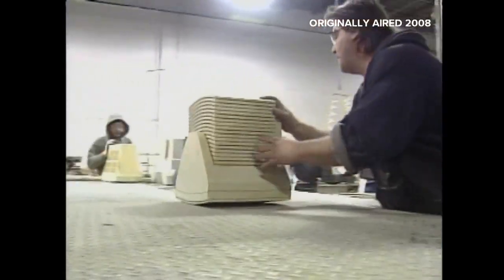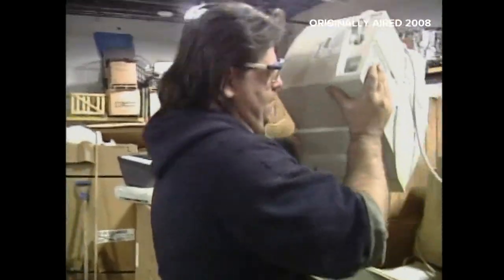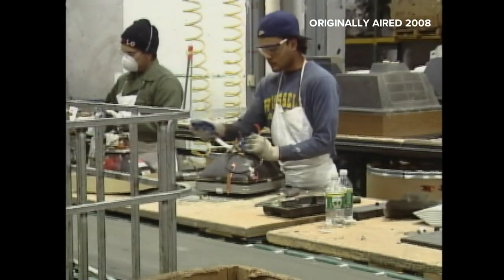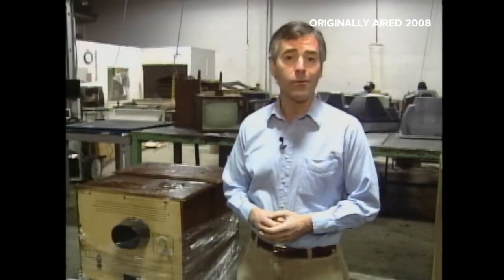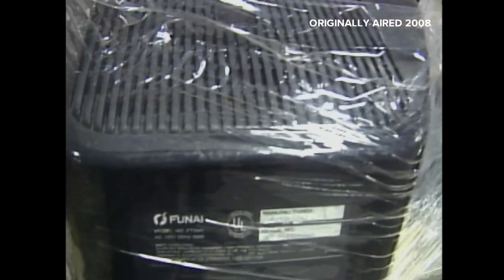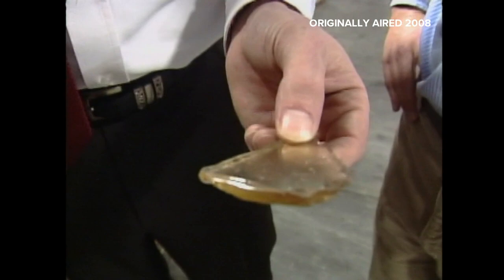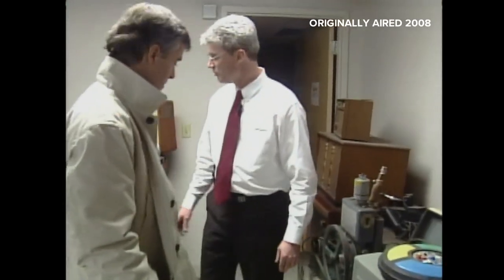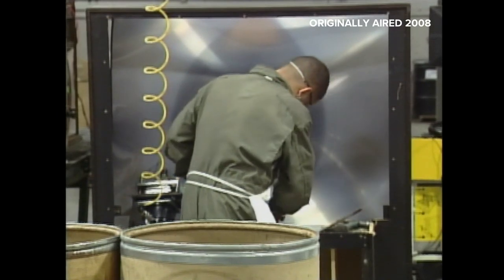Today is cathode ray tube day. Here's what they are and how they are recycled.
The cathode ray tube is what made old televisions work. Today, most TVs use LCD. But for decades, it was cathode ray tubes that helped illuminate the screens.